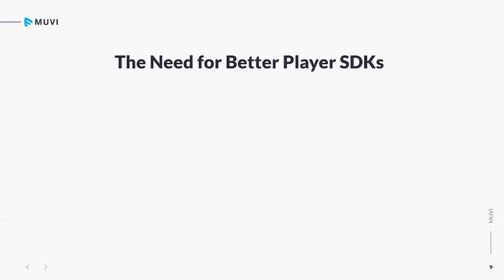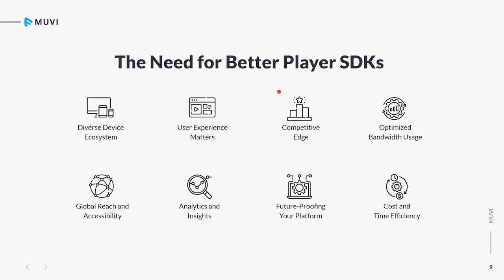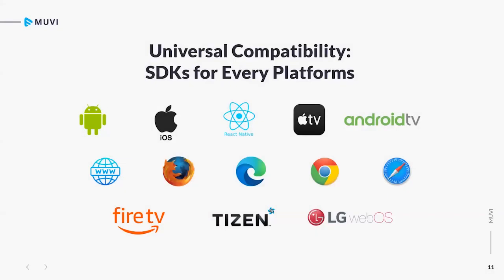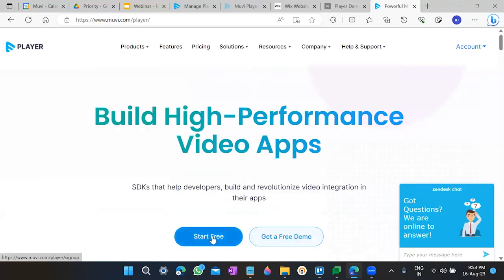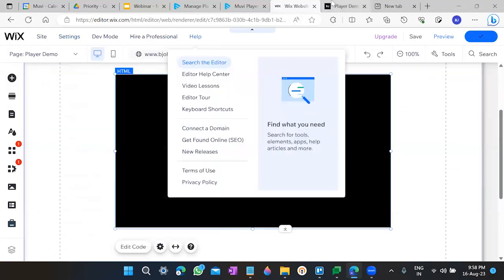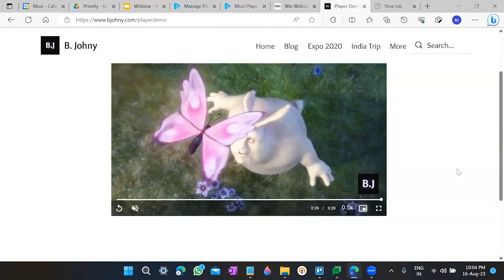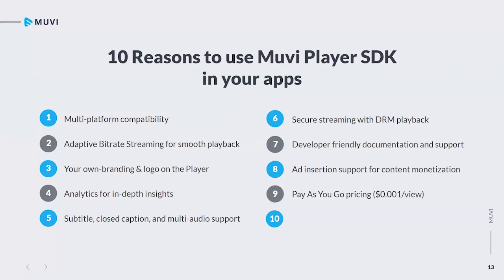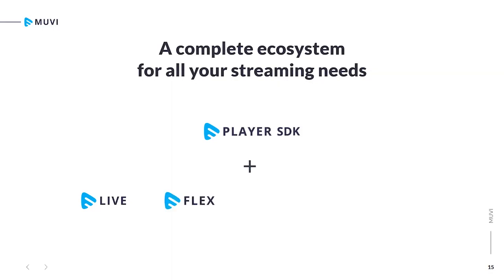Muvi Player Video SDKs: Taking Your App's Video Capabilities to the Next Level!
Watch 👀the replay of our exciting webinar where we delve into the revolutionary Muvi Player and its remarkable capabilities.

Are you a developer aiming to elevate your web, mobile, and TV apps with seamless video integration? 📺 📱Look no further! Muvi Player offers cutting-edge SDK solutions that empower you to effortlessly integrate dynamic video player functionalities across various platforms such as Web, Android, iOS, Android TV, Samsung TV, LG TV, React Native, and more. 🎥 💻 🚀
📋 Here's a sneak peek of what the webinar covers:

✅ Player SDK Deep Dive: Gain insights into the backbone of top-notch video apps.
✅ Unveiling Muvi Player: Discover its robust features and what sets it apart.
✅ Why Choose Muvi Player SDKs: Explore the unique selling points that give your apps a competitive edge.
✅ Live Demonstration: Witness our powerful SDKs in action, and experience Muvi Player's capabilities firsthand.
✅ Flexible Pay As You Go: Understand our user-friendly pricing model.
✅ Roadmap Sneak Peek: Get a glimpse of what's coming next on the Muvi Player horizon.

Muvi offers end-to-end service on Video on demand, Live streaming, Video, and audio streaming, and podcast.
Powered by AWS, Muvi offers an in-built CDN, CMS, encoding, transcoding, player, DRM, monetization, and more - all in one place.
No Coding. No IT Team needed
Just add content, publish, and reach the audience worldwide at a lightning-fast speed.

Muvi Player, Video SDKs, App Development, SDK Integration, Seamless Video Integration, App Enhancement, Pay As You Go Pricing, Mobile Apps, TV Apps, Web Apps, Android, iOS,Web Platforms, TV Platforms, Video Streaming, OTT, Content Management Solutions, 4K Playback Support